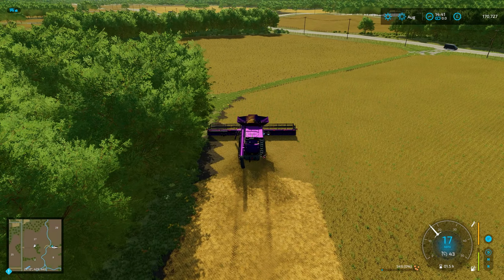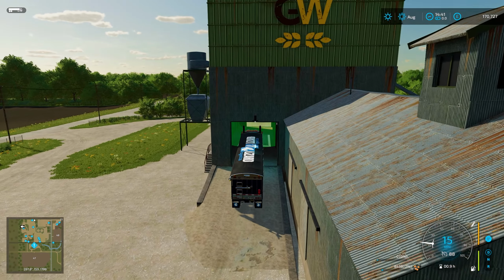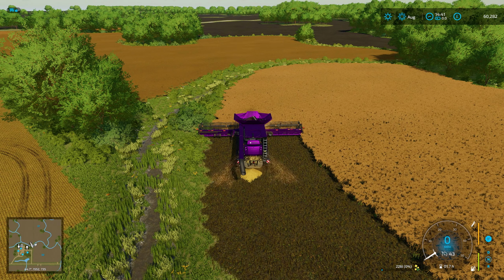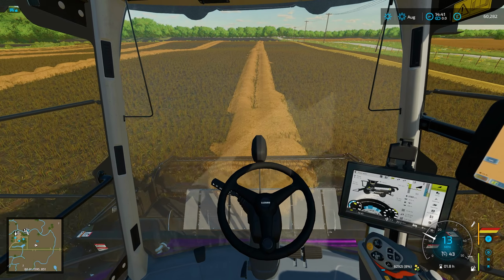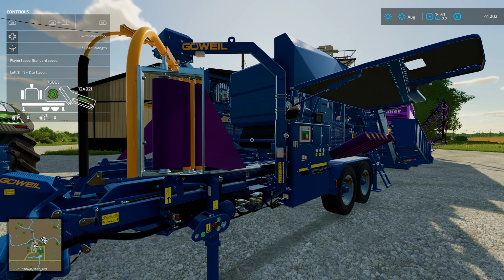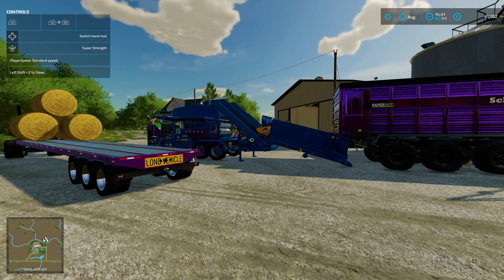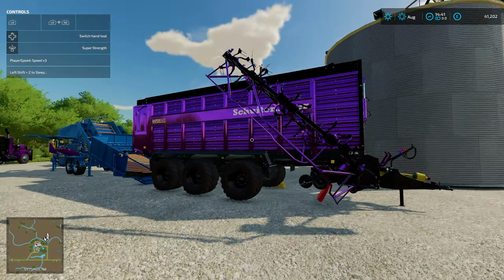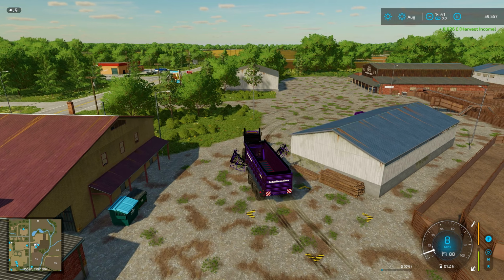Do Lentils Really Live Up to the Hype?! | Farming Simulator 22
In this video, we're going to explore whether or not lentils are really worth planting. We'll take a look at the benefits of lentils and see if they're worth the hype. Plus I take a look at the new Göweil Baler, but will it make an appearance on the farm?

My Extra Channel  @CraigyBoyGamesExtra